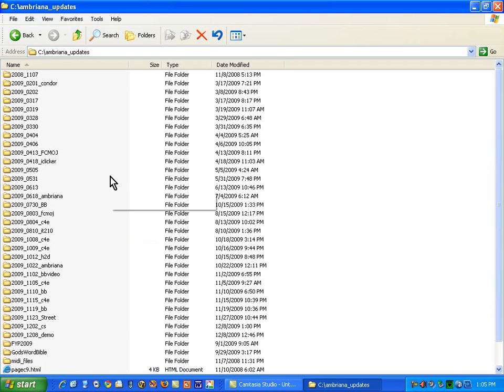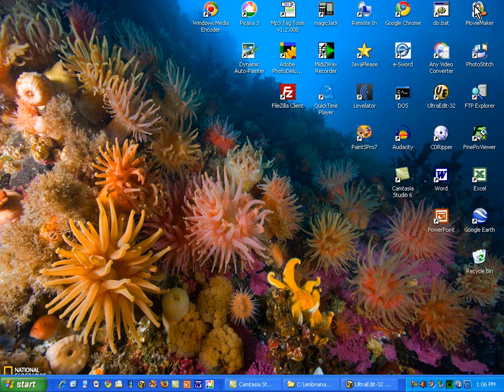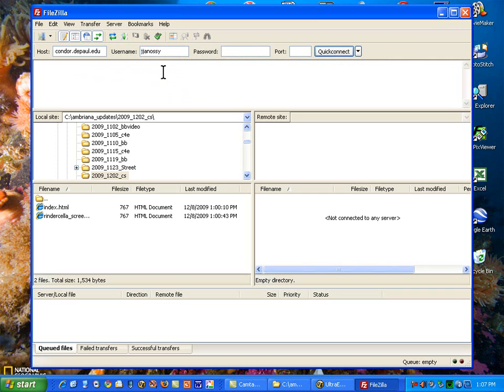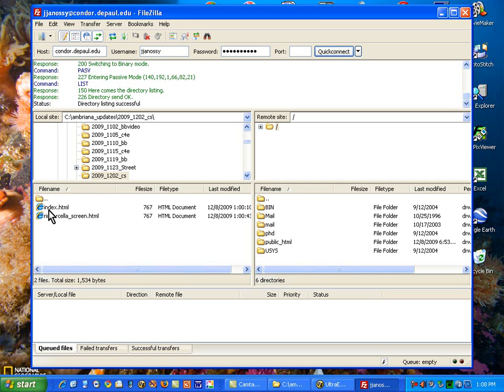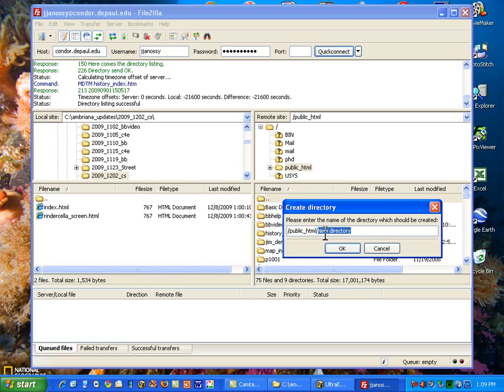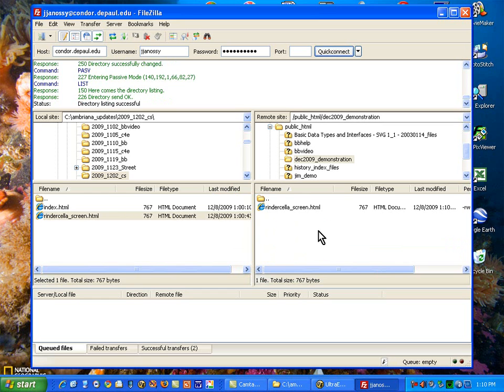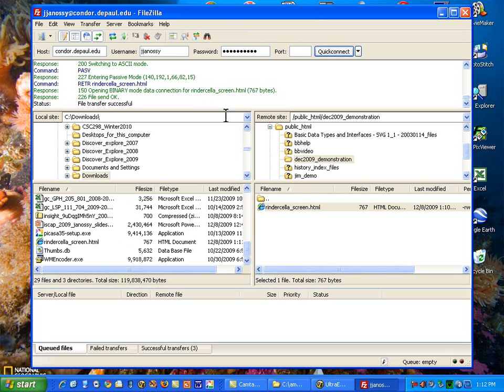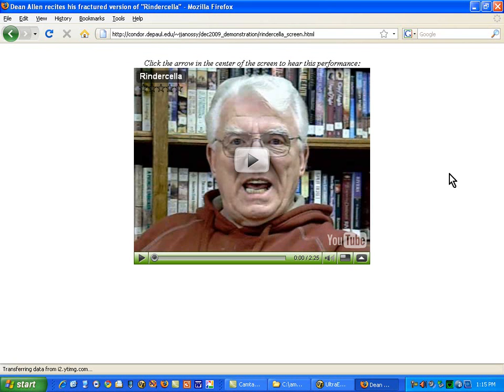Filezilla Part 2: Uploading and downloading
Part 2 of a 2-part video tutorial on FileZilla, a free FTP utility program for uploading files to web servers. Versions are available for Macs as well as PCs.